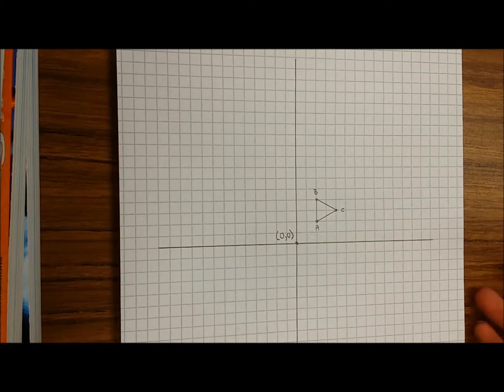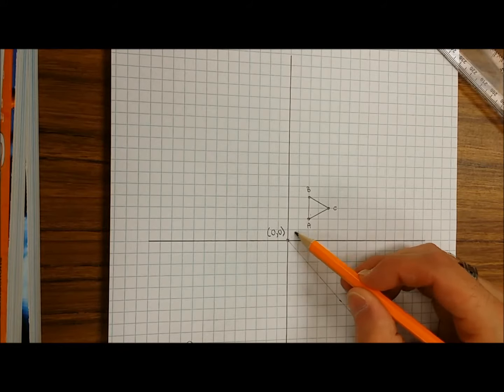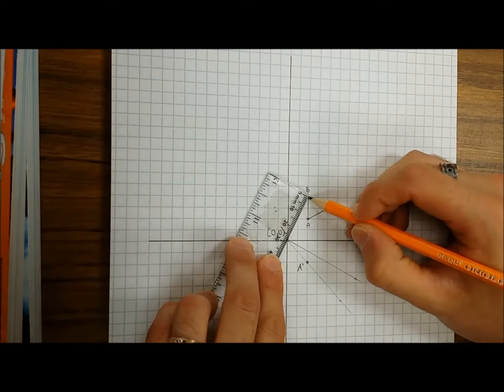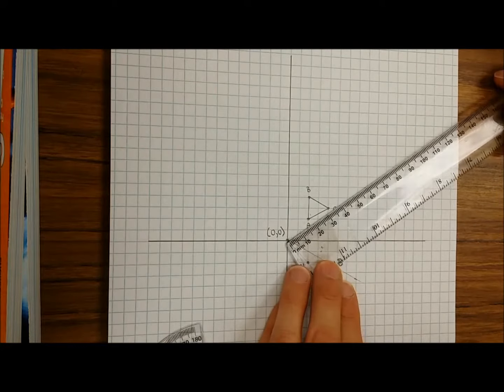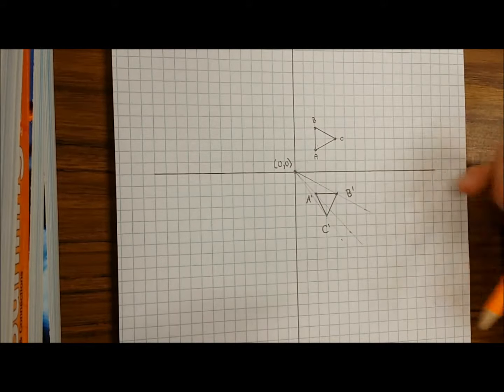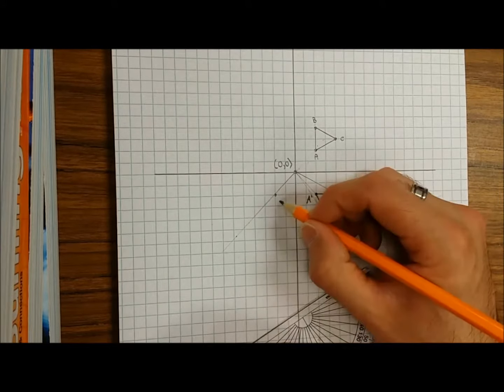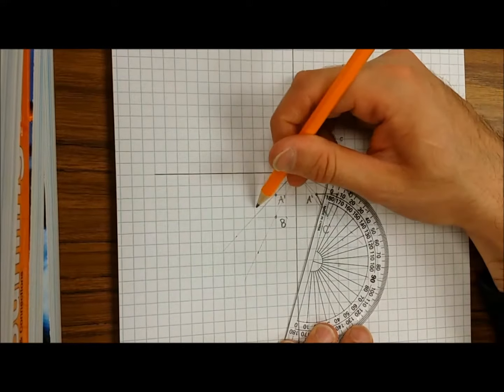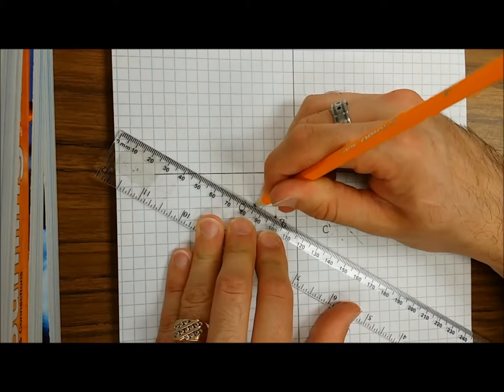How to Rotate Any Shape!